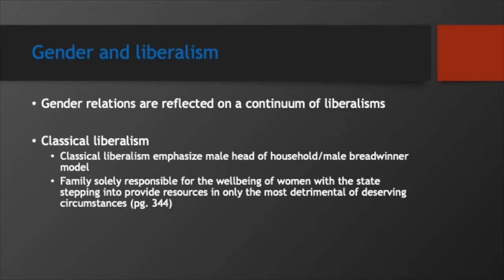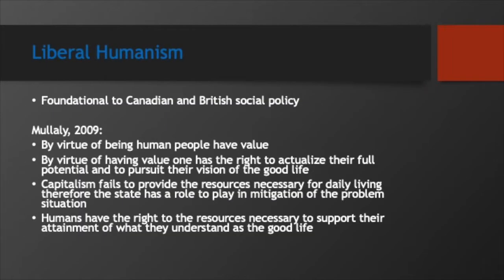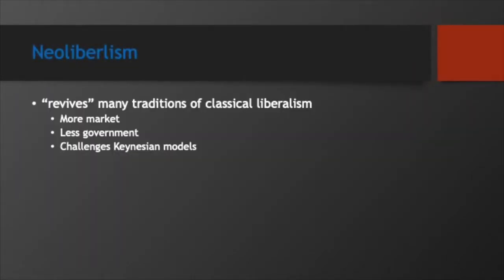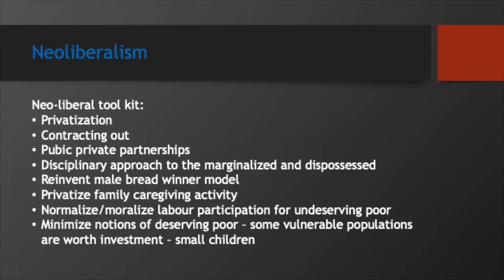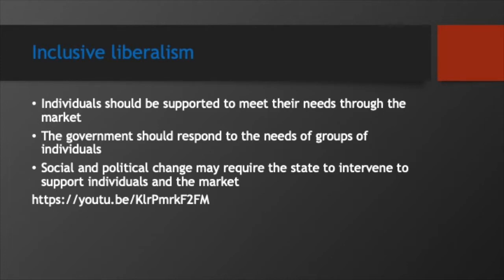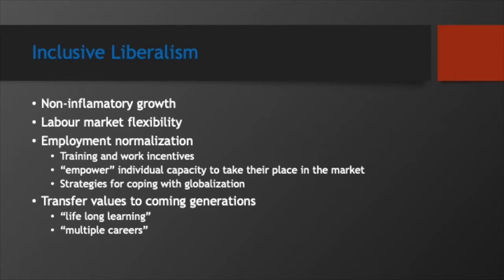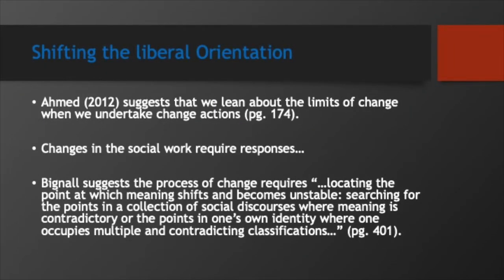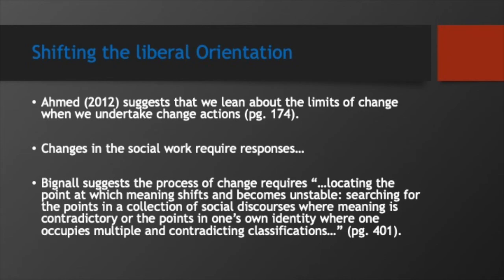SW701 Neoliberalism & Inclusive liberalism